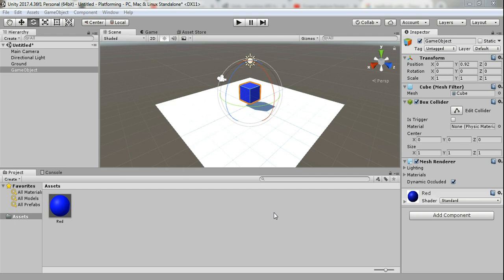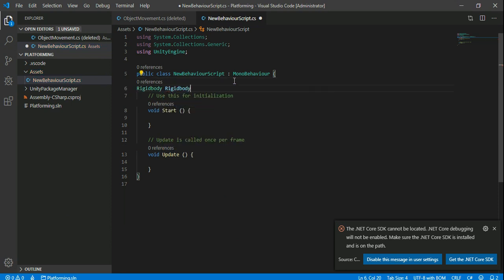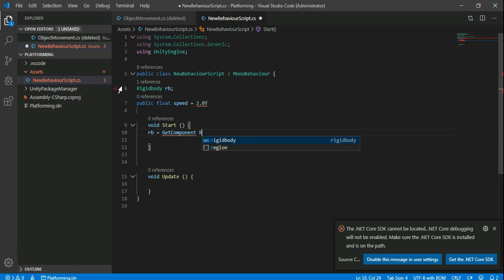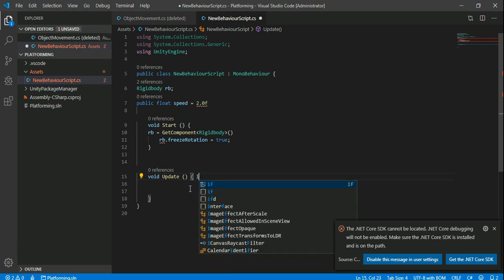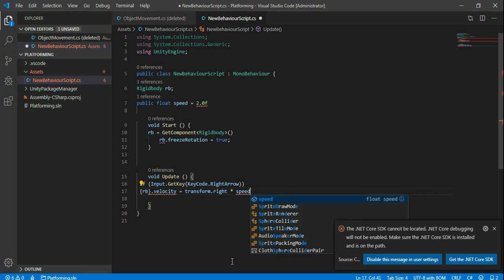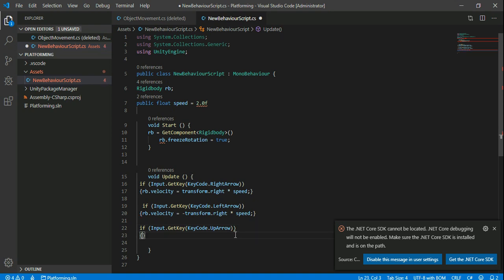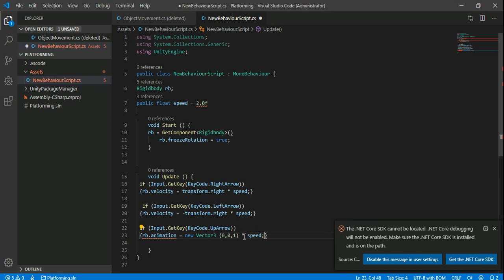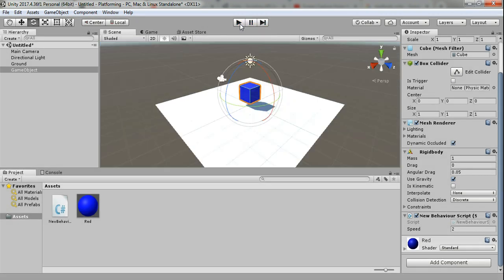Moving a Game Object in Unity 3D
Maan it all started here. welcome to hell